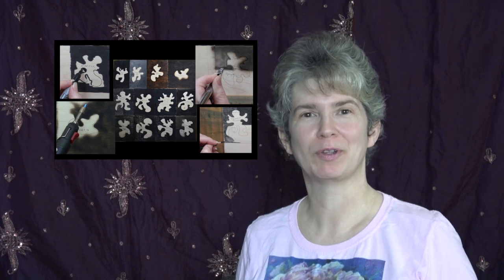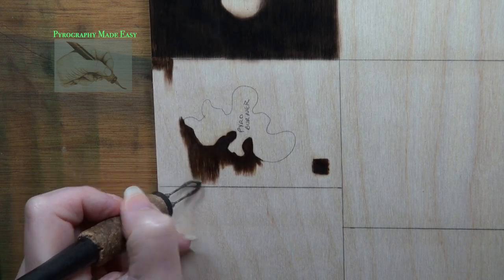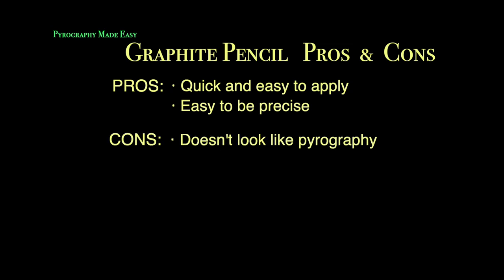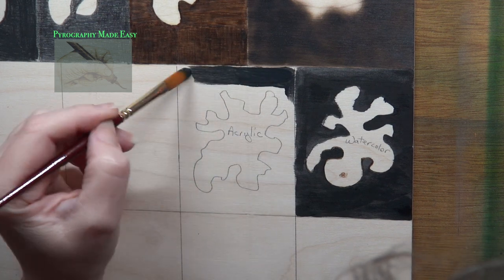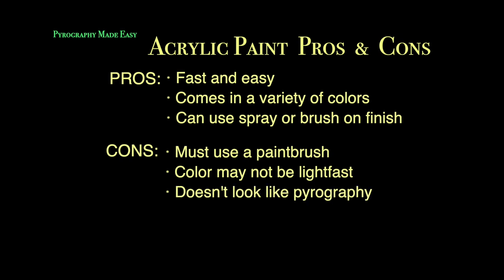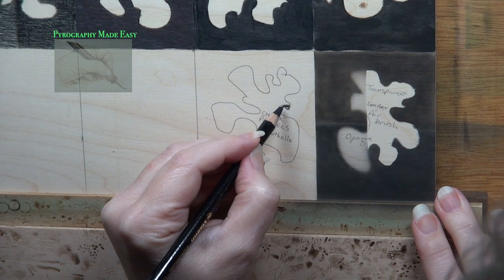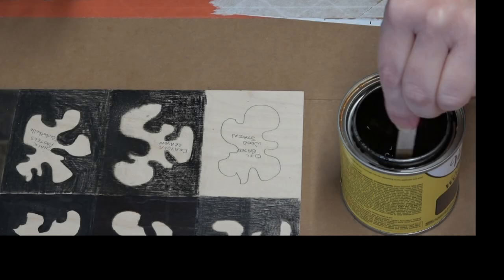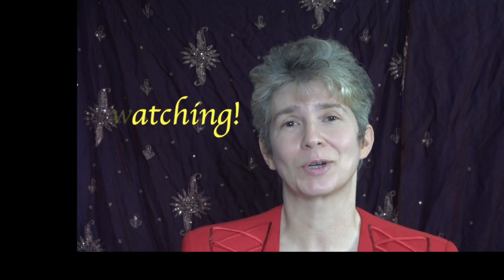Wood Burning Tips - Ideas for Dark Backgrounds pyrography tutorial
In this video I'm going to share with you a number of different ideas that I had for creating a dark background.  I will warn you that not all of the ideas are great ideas.  In fact, some of them are terrible.   Also, most of the ideas to do not look like pyrography, but the majority of them are fast and easy to do.

I’ve broken down the tutorial into easy to navigate chapters:
00:00  Intro
00:20  Torch
01:57  Pyrography
04:40  Graphite pencil
05:41  Charcoal
07:05  Watercolor
08:27  Acrylic paint
09:32  Markers
10:53  Colored pencil
12:33  Airbrush
14:09  Pastel chalks
15:06  Crayons
16:20  Wood stain
17:21  Todd's idea
18:35  Conclusion
18:48  Sub request

My website has the written version of this tutorial, and here is a link to that blog
This tutorial uses terms like circular motion and uniform strokes.  If you are unfamiliar with my terminology this video explains and demonstrates the terms

Wood:  Basswood
This is also called linden, common linden, and common lime.
Pyrography Time:  14 1/4 hours
Total Time:  16 1/4 hours
Size: 8 1/2 x 12 3/4 inches (21.6 x 32.4 cm)

Artist: Brenda Wilkie
Video created by: Brenda Wilkie
Music written & performed by: Todd Wilkie